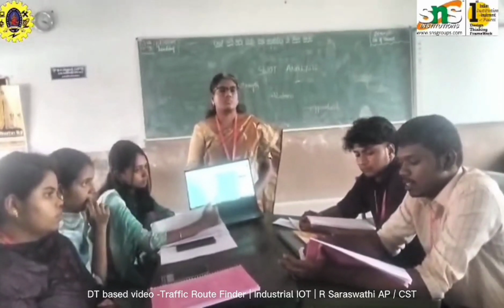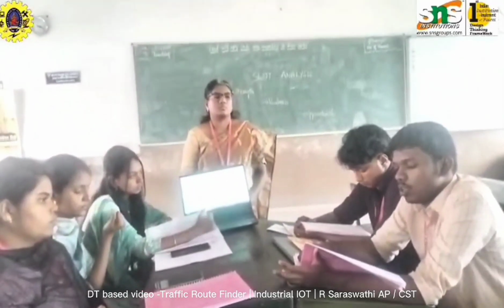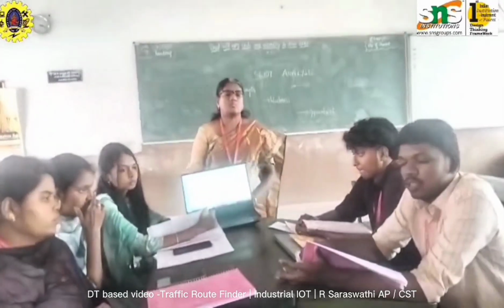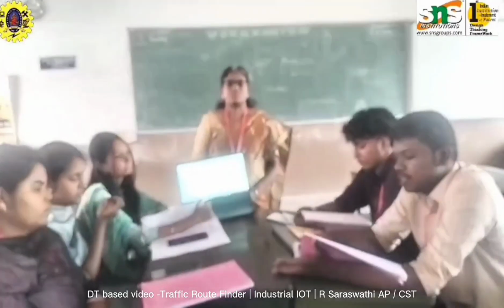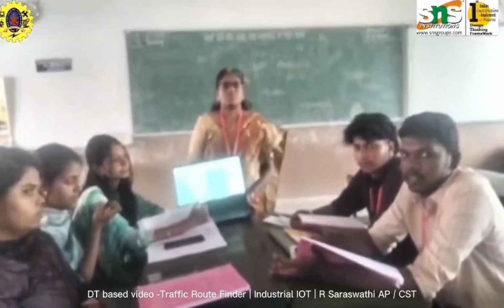DT based video- Traffic route Finder | Industrial IOT | SNS Institutions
This video explain about the A traffic route finder in a problem description refers to a system that finds the most efficient path from a starting point to a destination, considering real-time and historical traffic data to avoid congestion. The problem it solves is managing traffic congestion, which causes delays, increases travel time, and raises costs for drivers and delivery services. To tackle this, these systems use algorithms and data to dynamically suggest faster or safer routes, which can be computationally challenging due to the large amount of data involved.
Problem Description:
Congestion and Delays: Traffic congestion in urban areas leads to increased travel times and unpredictable delays, negatively impacting efficiency for both individuals and businesses.
Inefficient Routing: Drivers often rely on static routes, which don't account for real-time traffic conditions, leading to more congestion.
Computational Complexity: Integrating and processing large amounts of dynamic traffic data to find optimal routes is a significant computational challenge.